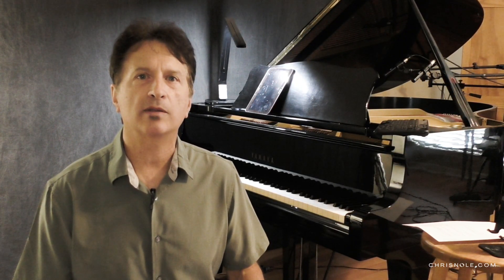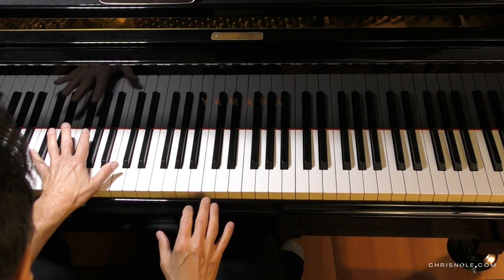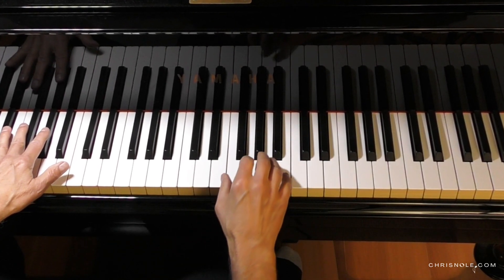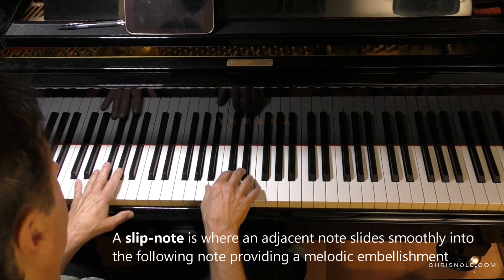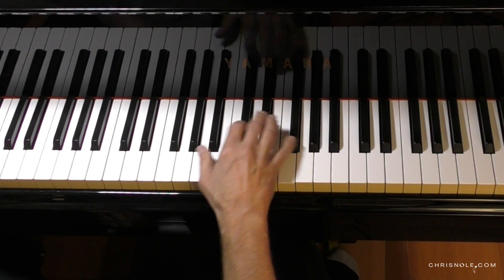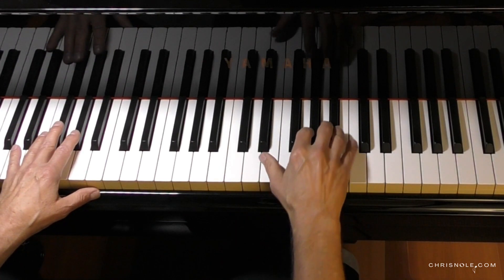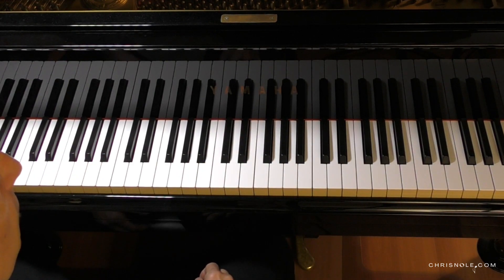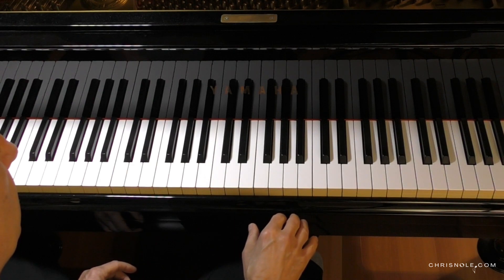Behind Closed Doors | Piano Lesson by Chris Nole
Learn the classic piano intro to Behind Closed Doors. Chris Nole breaks down the melodic "Pig" Robbins piano intro from the 1973 Charlie Rich hit. Featuring slip-note and other classic country piano techniques.